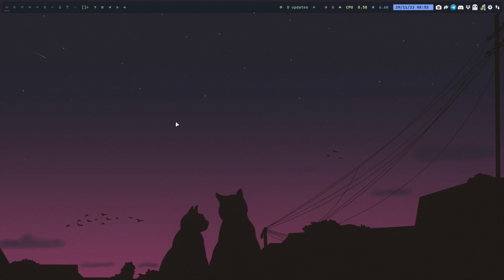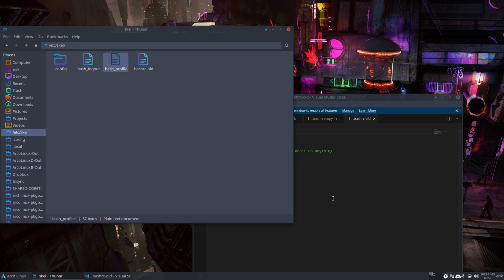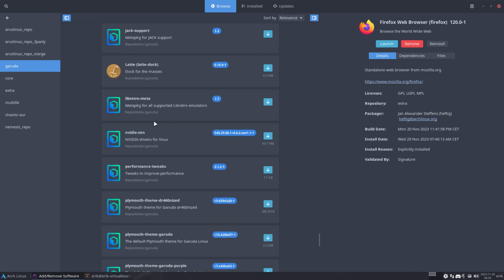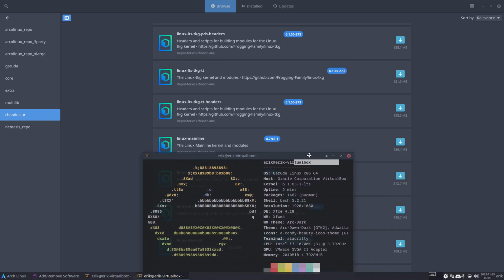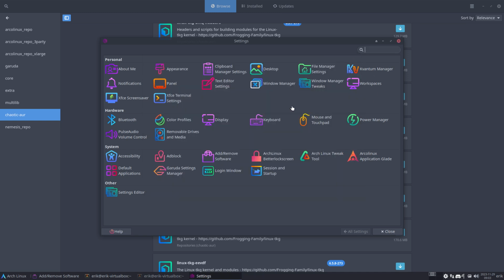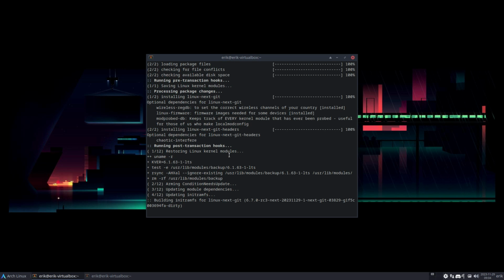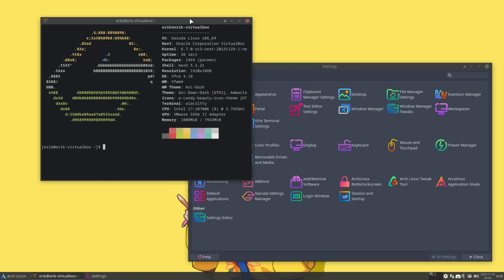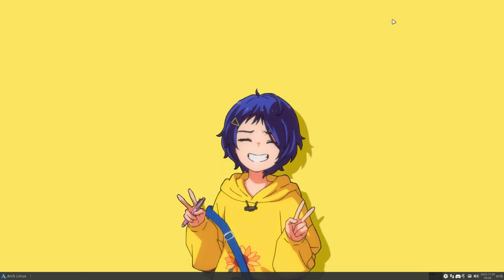ArcoLinux : 3697 Hardware issues - try different kernels - activate chaotics repo and test - NEXT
let us try the next kernel
compatibility issues